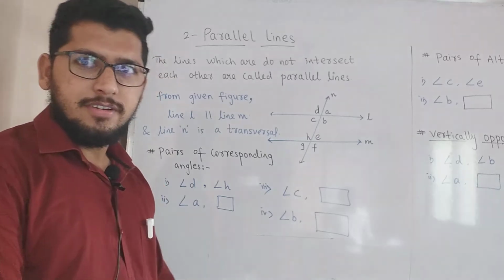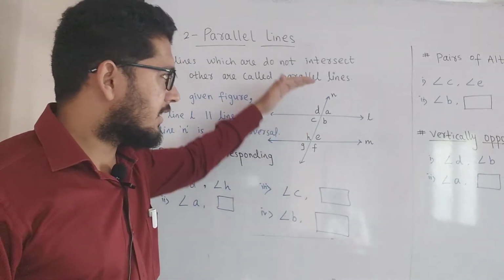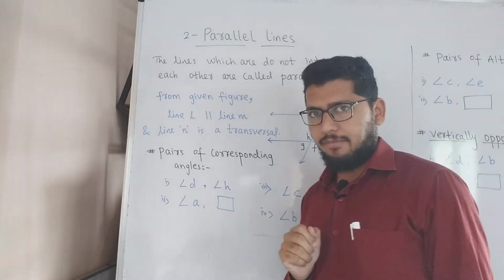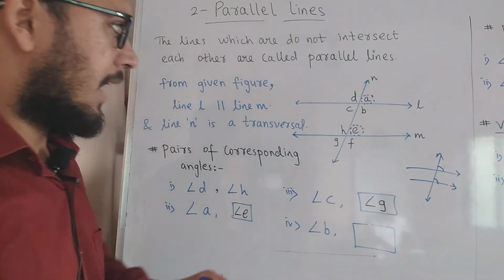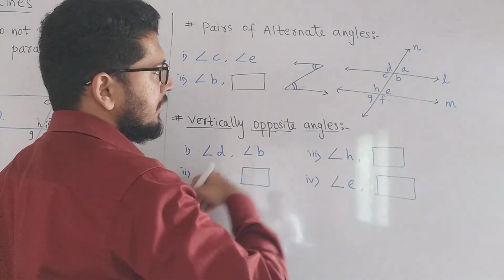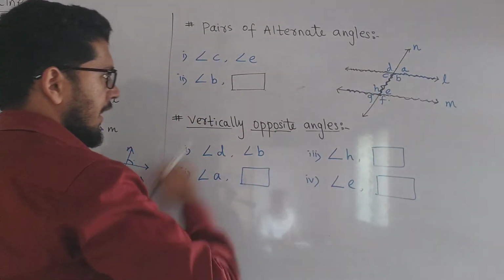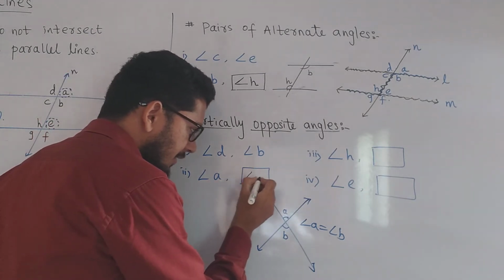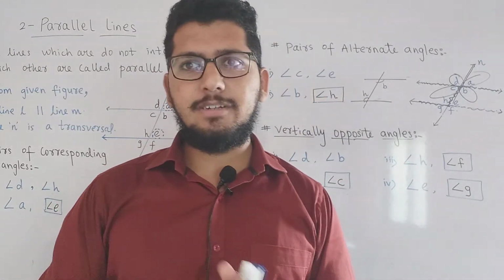Parallel Lines ( Lecture 1 )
Introduction of parallel lines and types of angles.